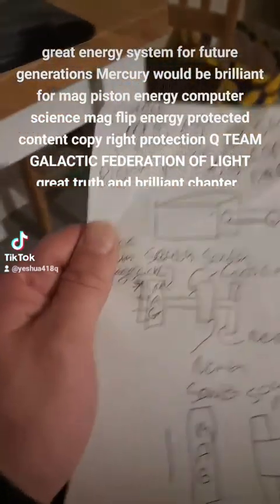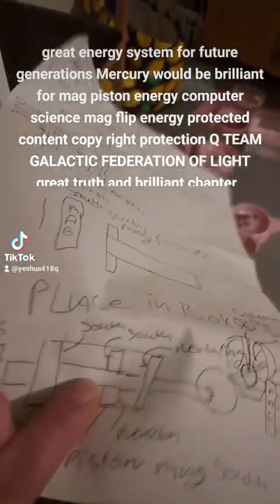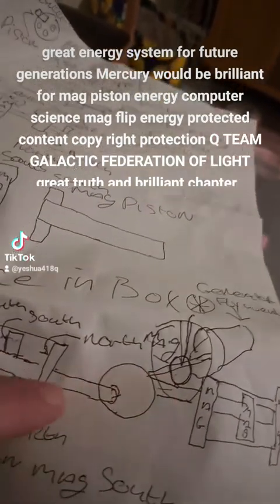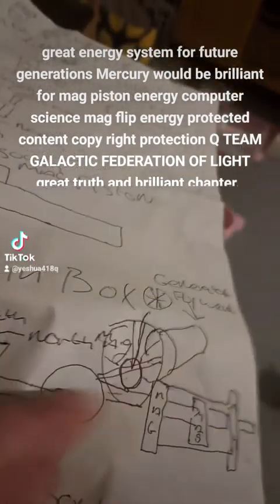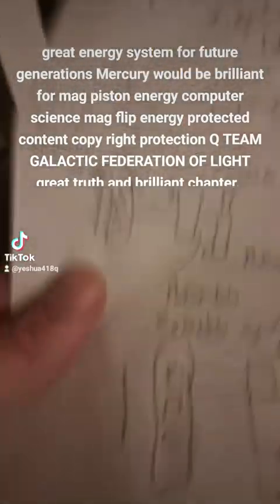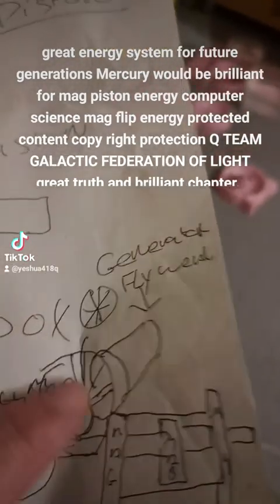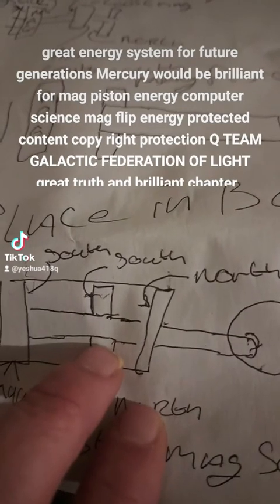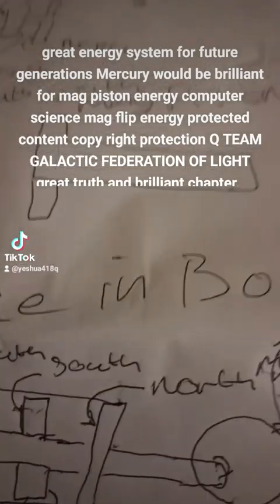free energy system explained in profile divinchi codes royalty codes ✨️